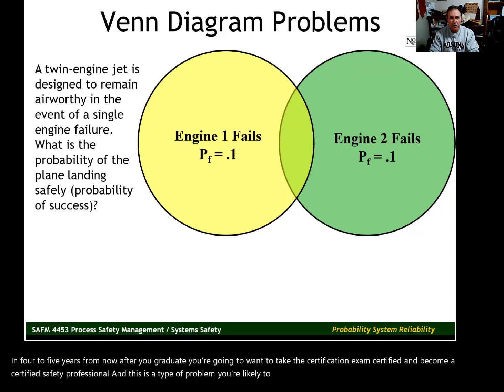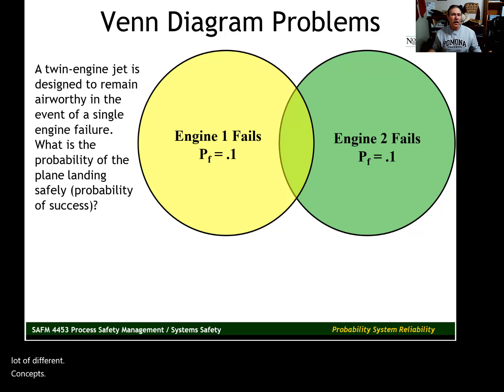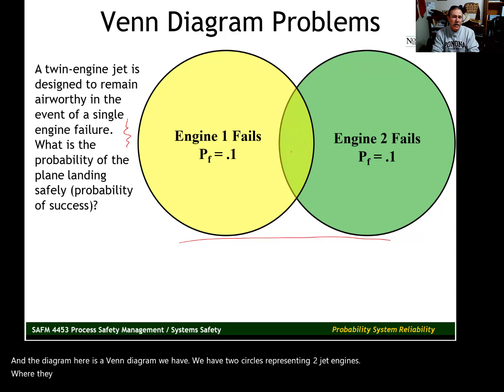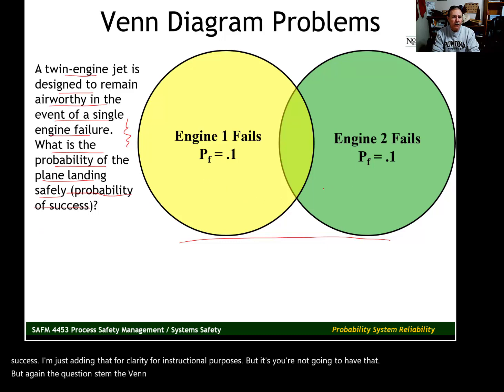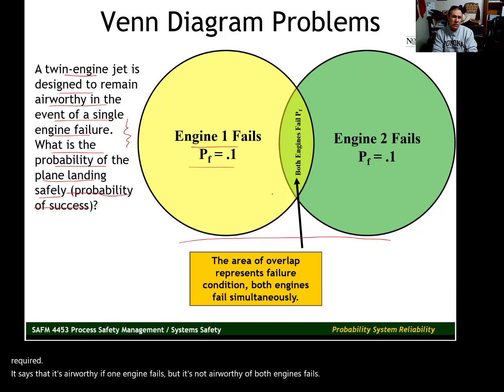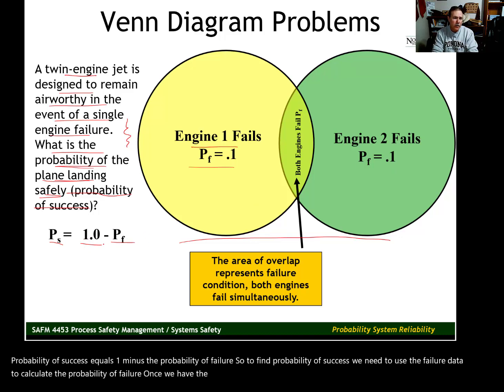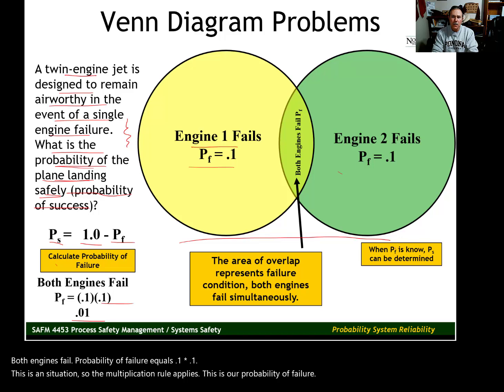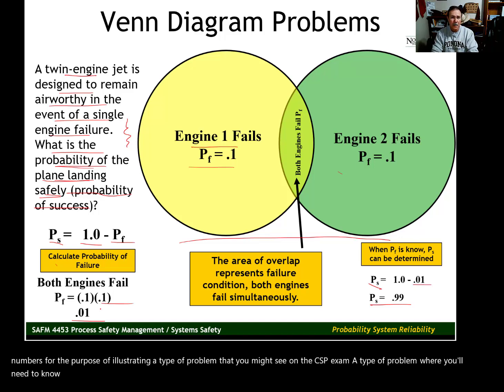Probability Venn Diagram Problem ASP/CSP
Venn diagrams show up occasionally on certification exams.  Most are simple, like the one illustrated.  In this problem I'll calculate the Probability of system failure from data presented in a Venn diagram. The presenter is Dr. Doug Martin.  Dr. Martin earned his Ph.D. from Oklahoma State University and is a CSP.  In addition Dr. Martin worked as a safety manager in the construction industry for 20 years.  For more information about the EHSM program at Northeastern you may contact Dr. Martin at . Northeastern State University's Environmental, Health, and Safety Management program has been recognized as a Qualified Academic Program by the Board of Certified Safety Professionals (BCSP).